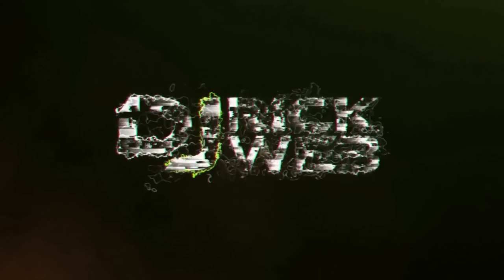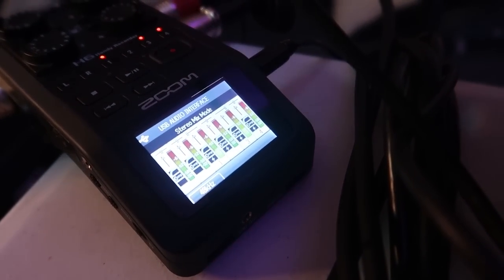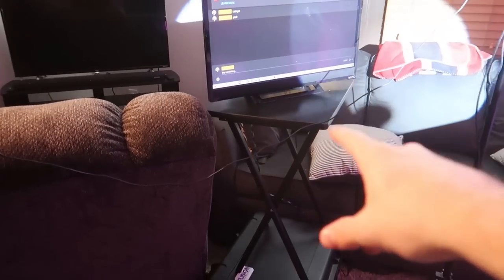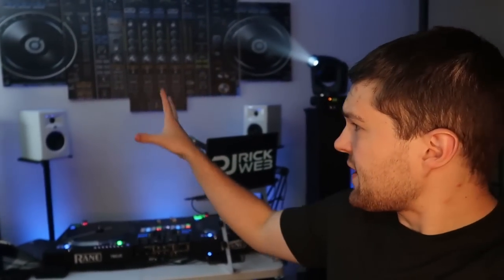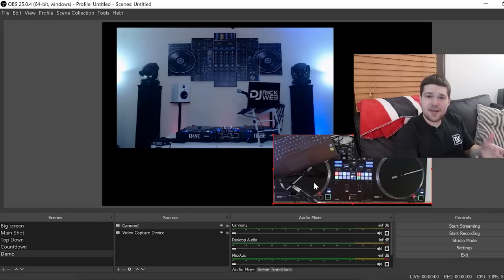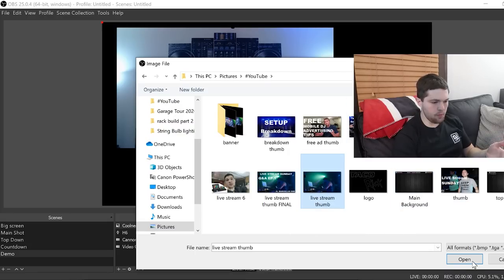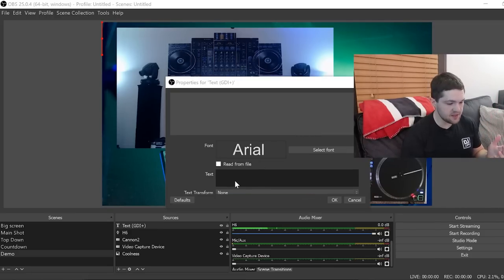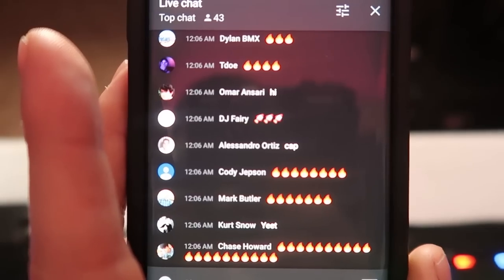How to LIVE STREAM (My full detailed setup tour) | OBS + G7x iii + Logitech c920 + zoom H6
DJ tutorial: In this video I walk you through my whole entire live stream DJ setup! It's a little complex

May 15th, 2020 - Streaming Setup

Logitech C920
Canon G7X Mark iii
Zoom H6
simple audio interface
Light Ring
Anker USB hub
Side TV

DJ Stuff
Rane 12s
Pioneer S9
Laptop Stand
JBL MKII Monitors w/ stands
Rockville Totems
ADJ Inno Spot Pros
ADJ Haze Generator
ADJ Element Hex
Donner Wireless DMX
Chauvet Showxpress box

Truss/Staging
-4' by 4' Stage Risers made by ProXdirect

VIDEO GEAR